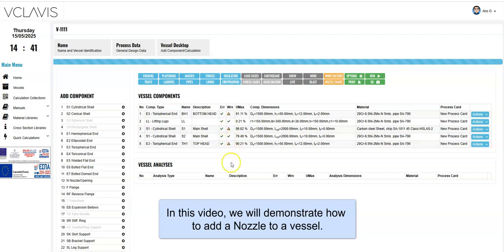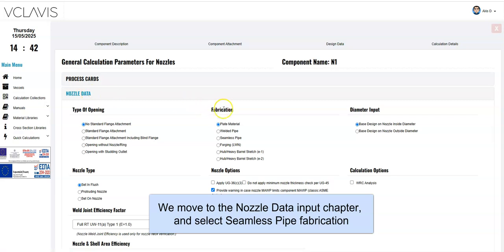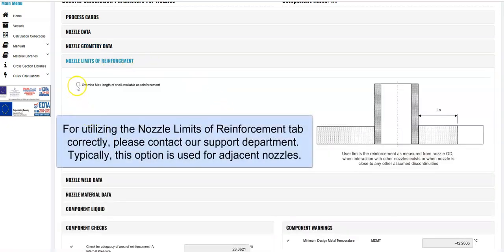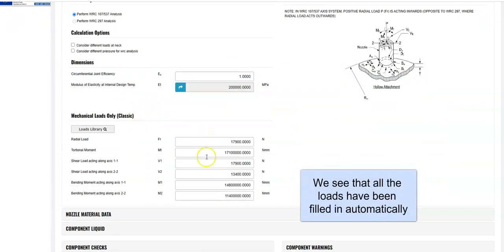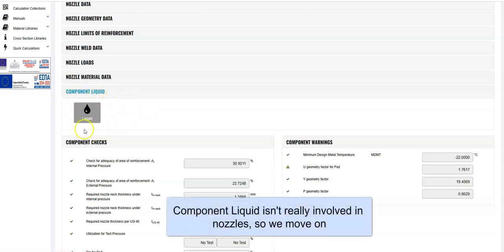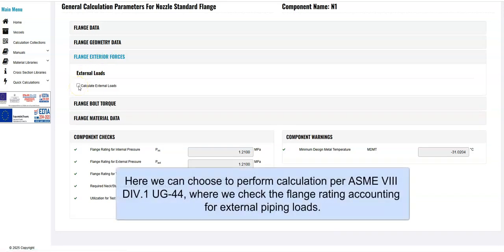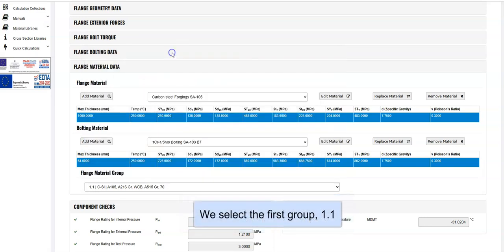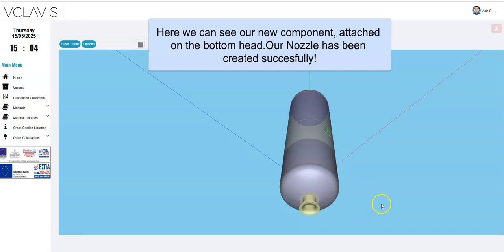Adding a Nozzle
How to add a Nozzle in VCLAVIS - Software for Pressure Vessel Design